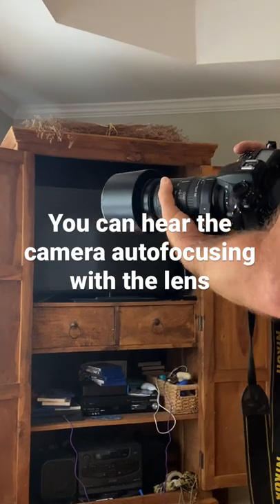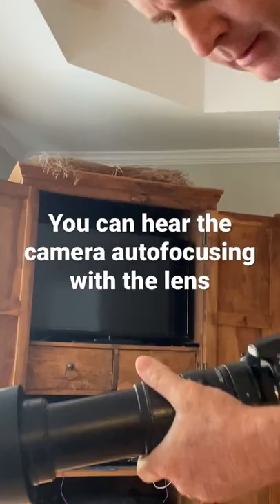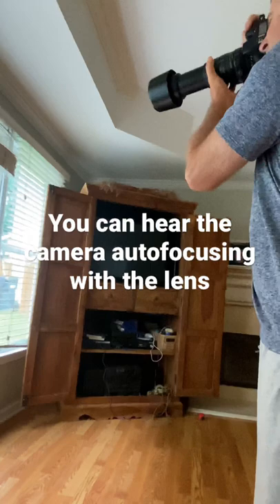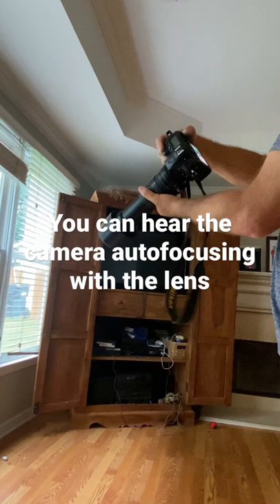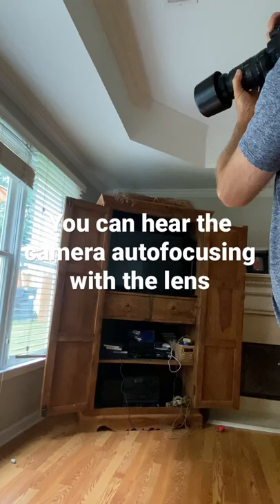July 2, 2021